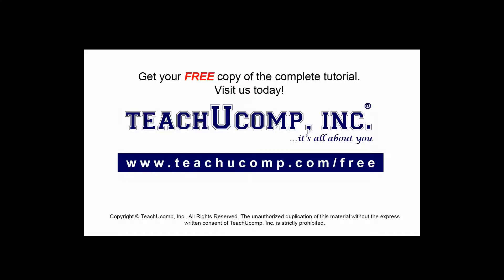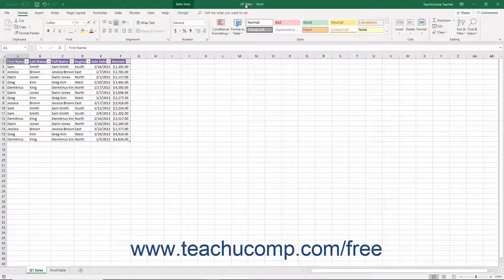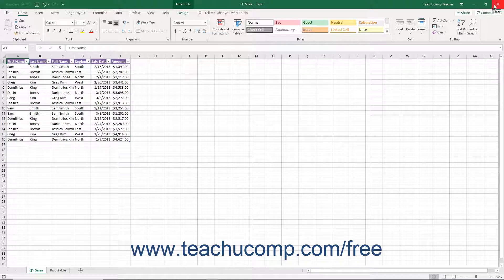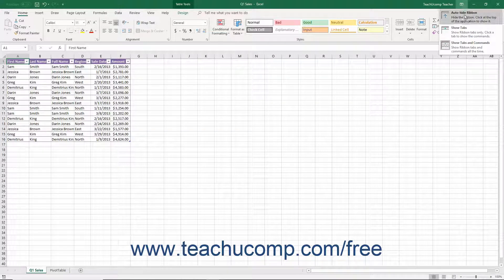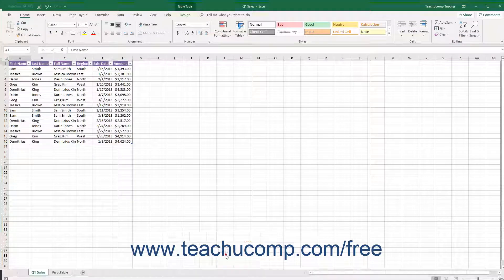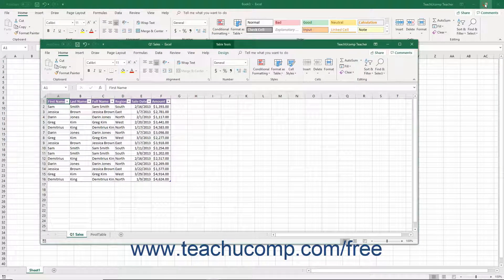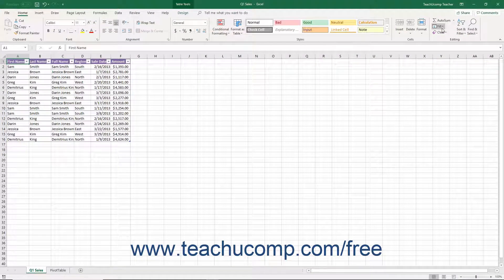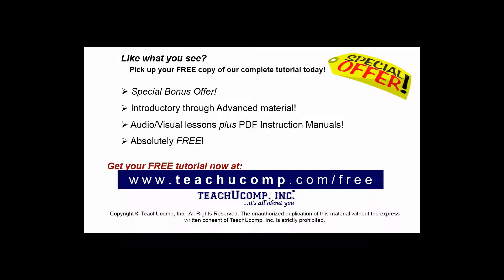Excel 2019 & 365 Tutorial The Title Bar Microsoft Training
FREE Course! Learn about the title bar in Microsoft Excel A clip from Mastering Excel Made Easy v. 2019 & 365. - the most comprehensive Excel tutorial available. Visit us today!